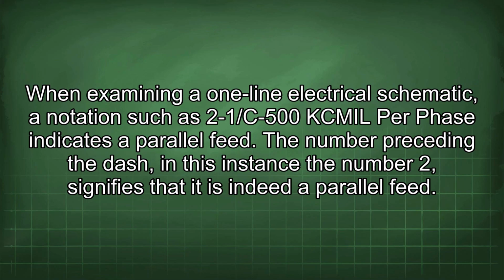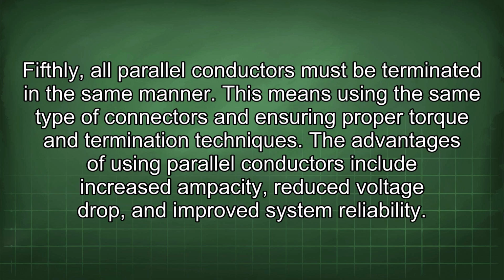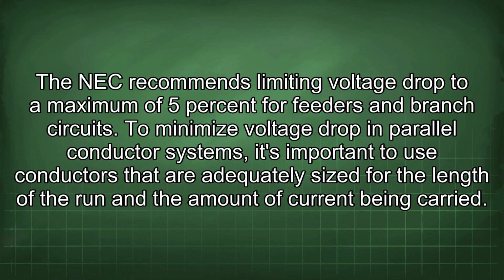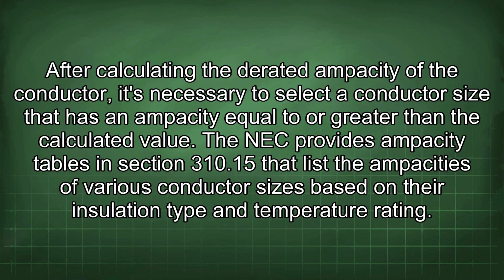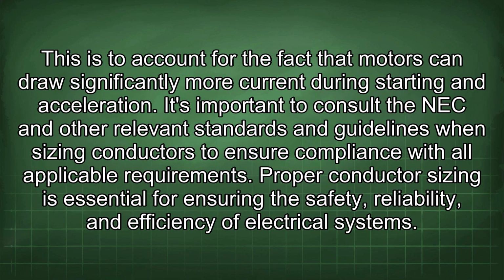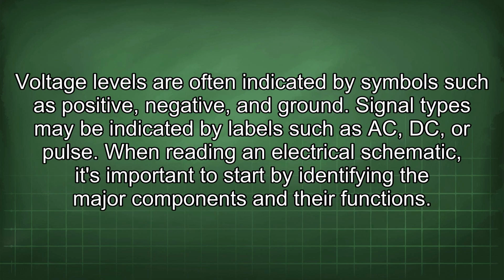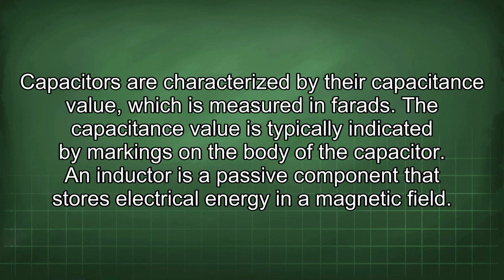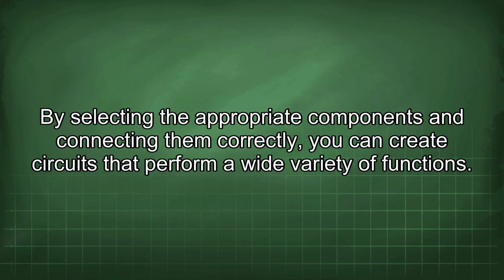Understanding Electrical Schematics Parallel Feeds Explained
Learn how to interpret one-line electrical schematics. This video explains parallel feeds and conductor notation. Understand what "2-1/C-500 KCMIL Per Phase" means.